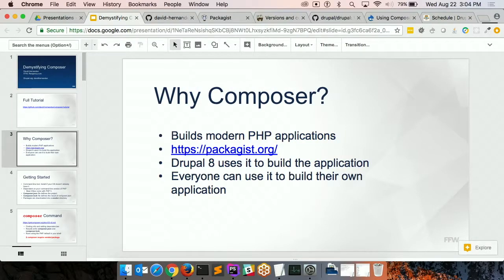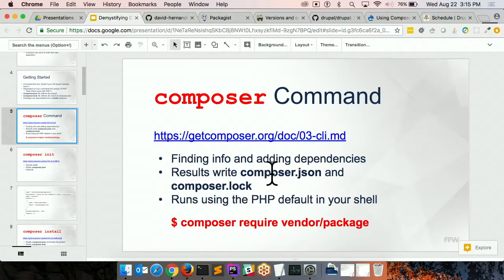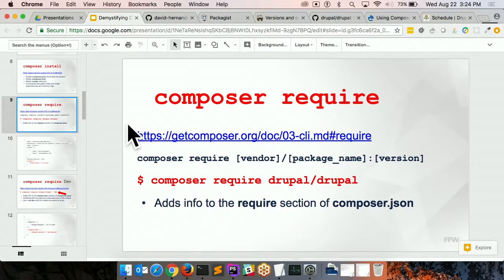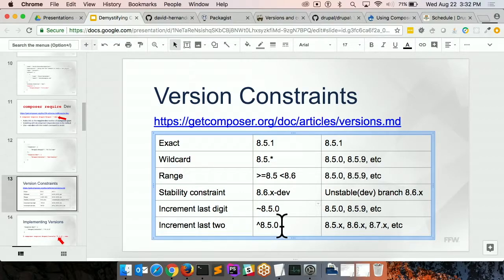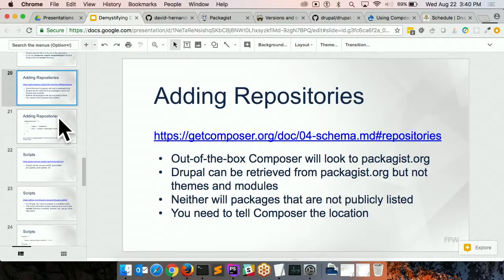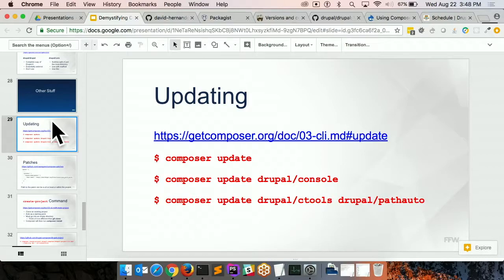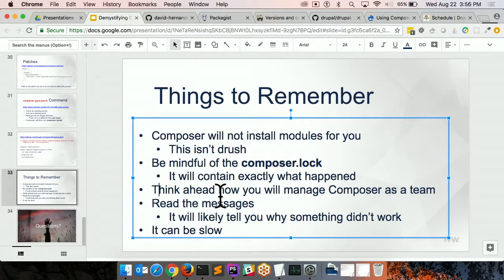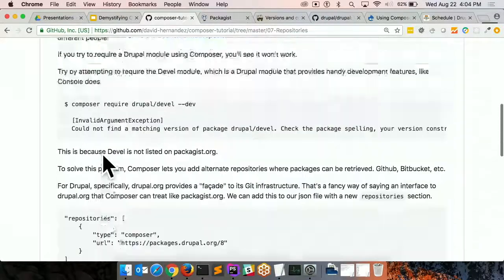Demystifying Composer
David Hernandez

We've started embracing the world of Composer, the PHP dependency manager. However, it has become one of the biggest pain points reported by  Drupal 8 developers. Once using Composer with Drupal, you can no longer simply download zip files to manage your project.

I will go over Composer basics; starting from scratch, and going step-by-step through a full project build.

This will cover many of the topics and steps in a tutorial I've posted on Github.

Topics this will include:

Composer.json and composer.lock files
Adding dependencies and development dependencies
Adding repositories
Managing version numbers
Scaffolding and scripts
Using the create-project command
Patches
Prerequisites:

This is beginner level information, but one should be familiar with Drupal 8 folder structures and basic command line usage. Familiarity reading JSON files will also help.